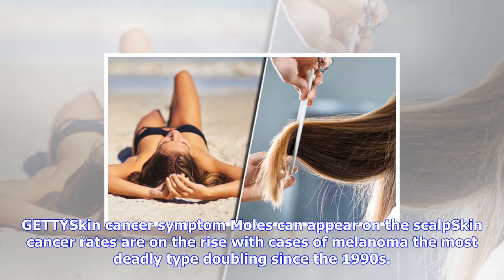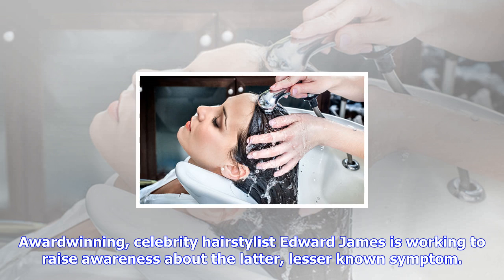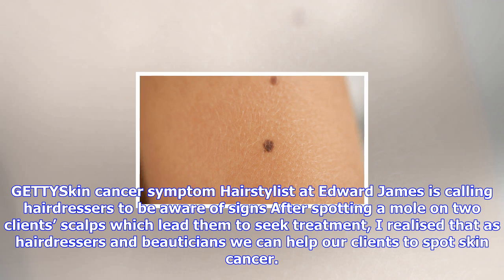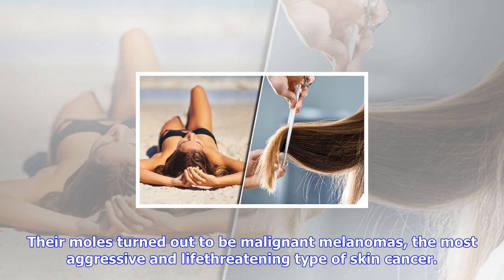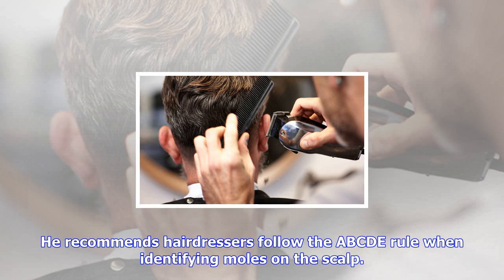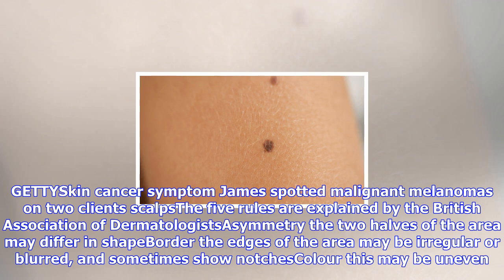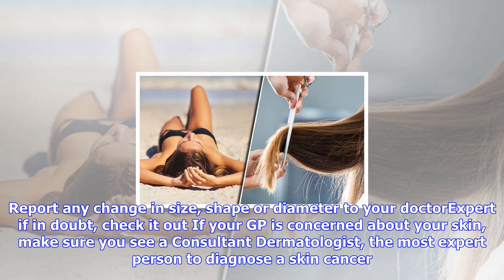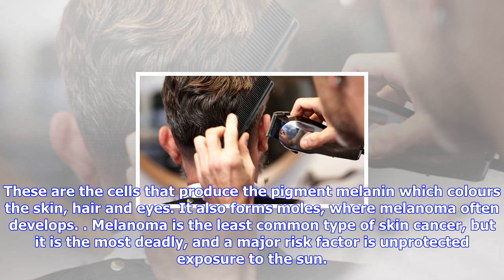Breaking News | Skin cancer symptoms: four ways to spot deadly melanoma on the scalp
Skin cancer symptoms: four ways to spot deadly melanoma on the scalp

GETTYSkin cancer symptom Moles can appear on the scalpSkin cancer rates are on the rise with cases o...